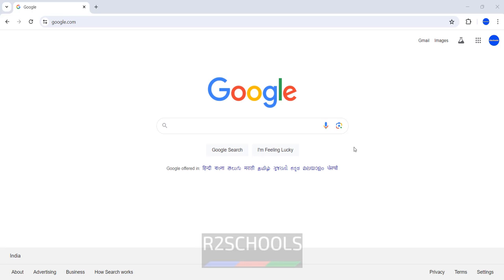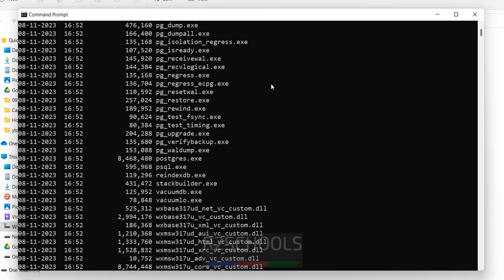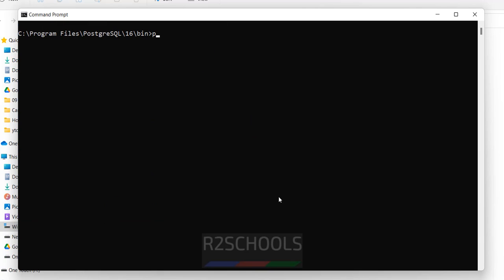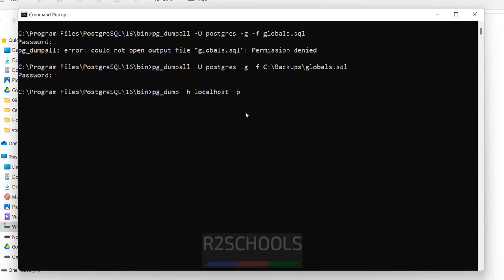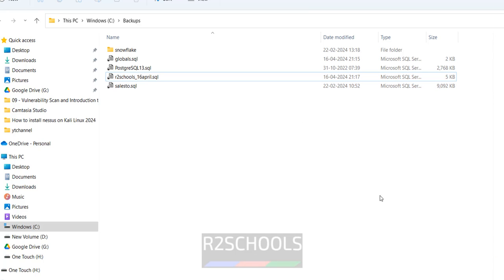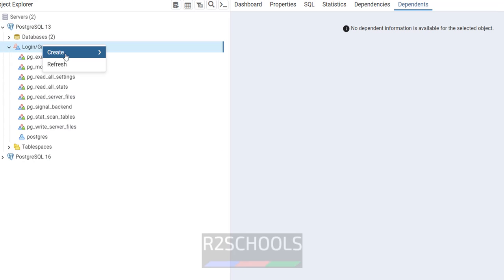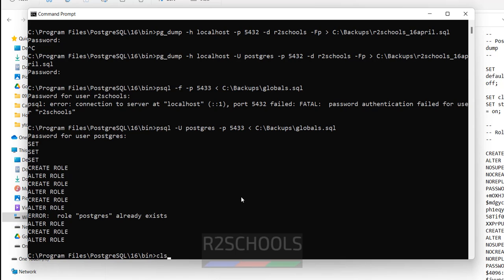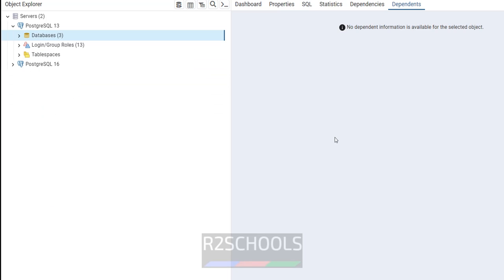127. How to backup and restore database in PostgreSQL on Windows |2024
In this video,we have shown How to backup and restore database in PostgreSQL on Windows step by step guide.

How to take backup and restore database in PostgreSQL on Windows,
backup and restore database in PostgreSQL on Windows,
backup and restore database in PostgreSQL Windows,
PostgreSQL Database backup and restore in Windows,
PostgreSQL Database backup on Windows,
PostgreSQL restore on Windows,
PostgreSQL backup using pg_Dump,
A Complete Guide to PostgreSQL Backup & Recovery,
How to Backup and Restore a PostgreSQL Database in Windows,
Backup in PostgreSQL,
Database backup in PostgreSQL,
How to take backup and restore database in PostgreSQL 16 on Windows,
How to backup and restore a postgres database,
How to backup and restore in PostgreSQL,
Restore a postgres backup file using the command line,
PostgreSQL Restore Database,
PostgreSQL Tutorials,
PostgreSQL Backups,